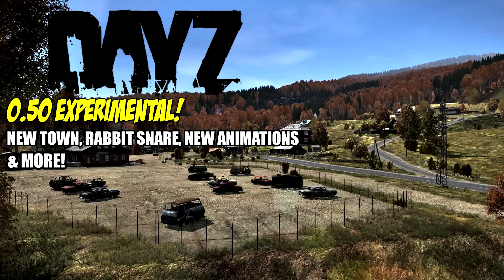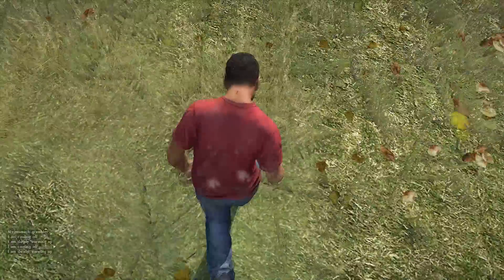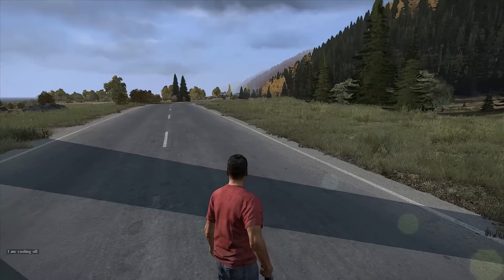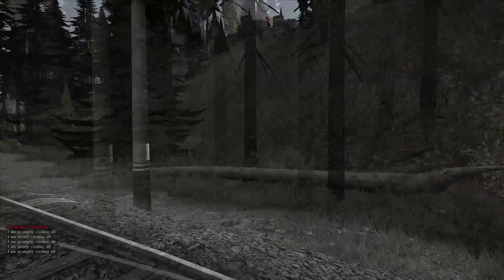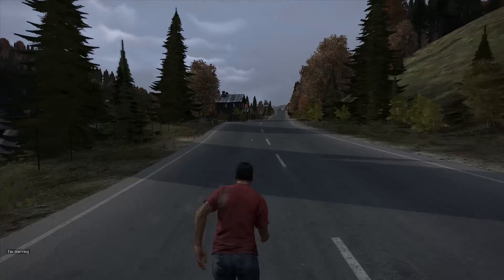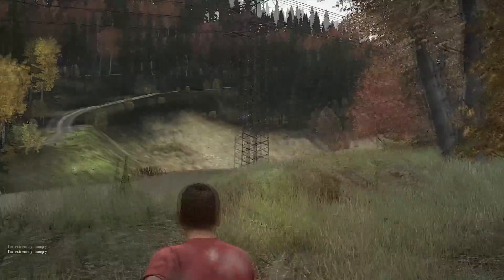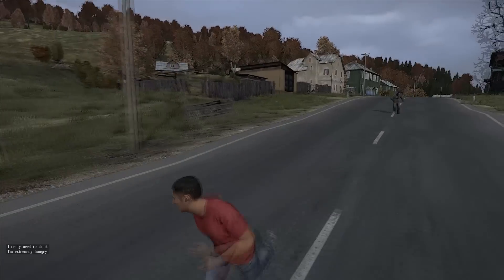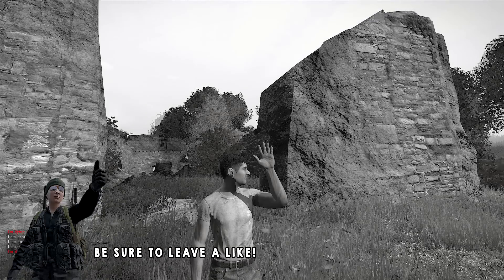DayZ Standalone: What's New in 0.50 Experimental Update! (Svergino, Animations & More DayZ SA 0.50)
Here is what's NEW in the 0.50 Experimental #1 Update! This is 0.50 Exp. Release 1 that came out oct. 1st. if you enjoyed this video show your support by clicking "LIKE." - Twitter

The New 0.50 Update is Here! This the first Experimental Release of it and here is what's new:

New holding animation

New running animations

Status message for drowning

Rabbit snare trap(craftable) - Recipe Rope + Sticks

Character gets to point of starvation and dehydration quicker.

New Old Man Zombie

New Town Svergino

Turovo Jail Removed

Drowning status message

This is the unofficial changelog for 0.50 Experimental #1 release.